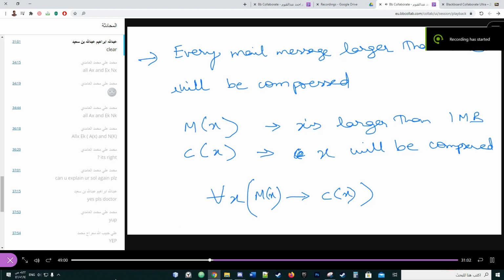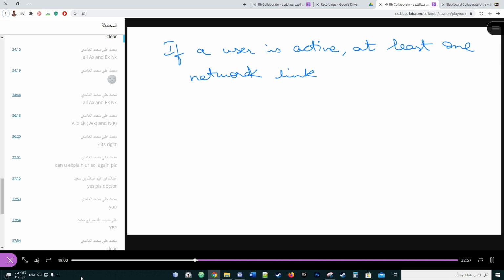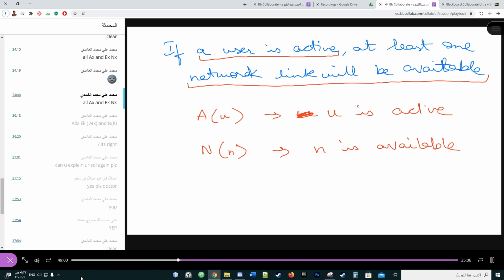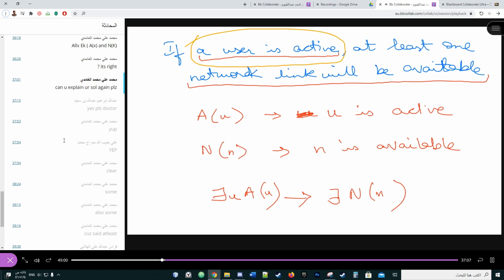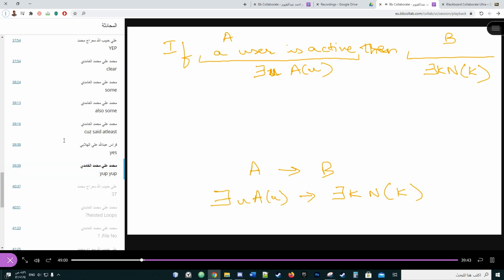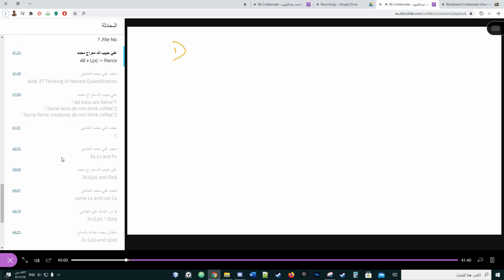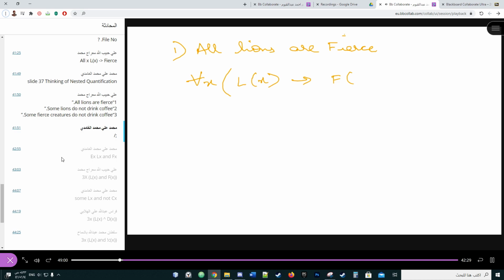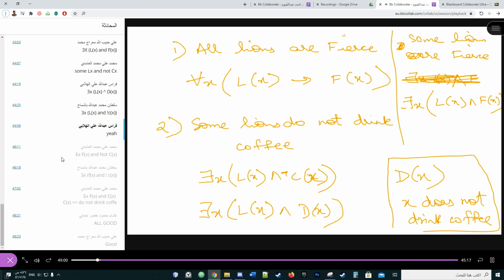CPCS222 L9 P2